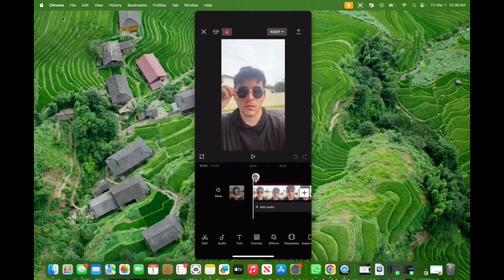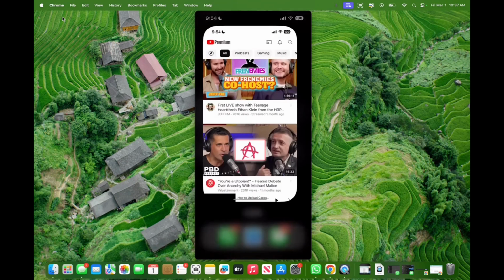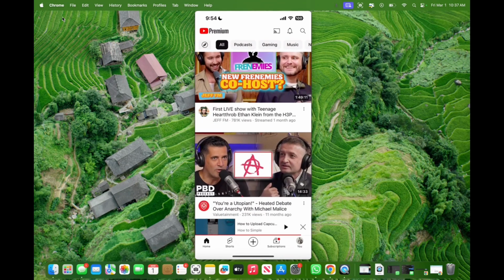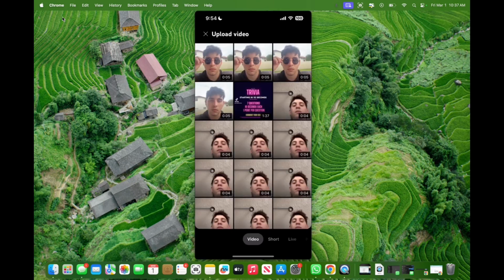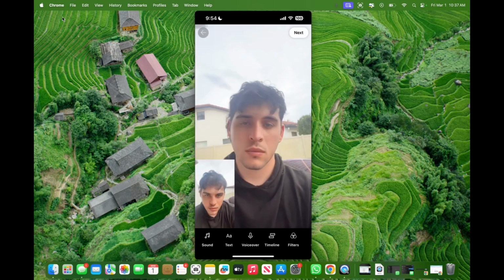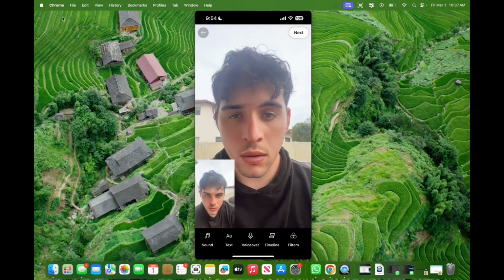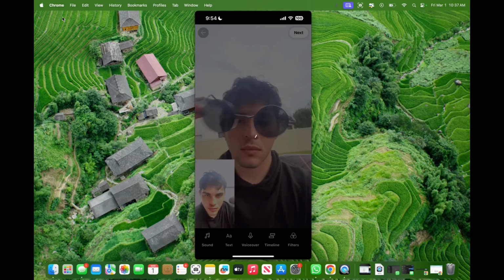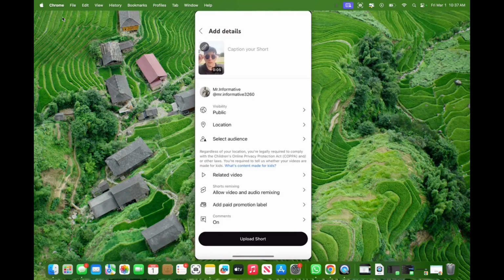How To Move Clips Around In CapCut 2024